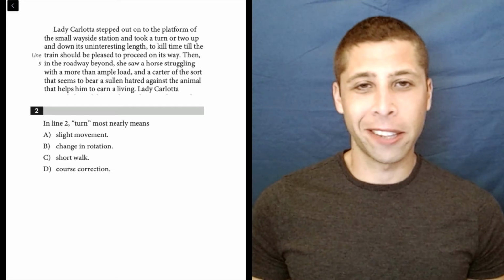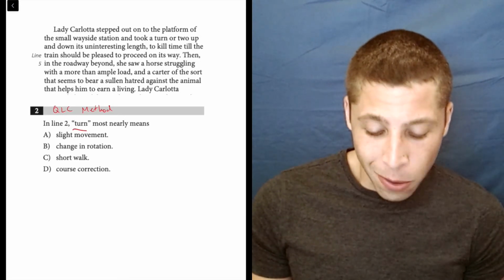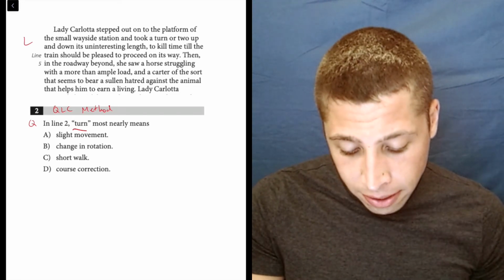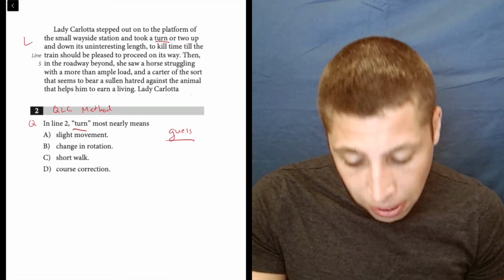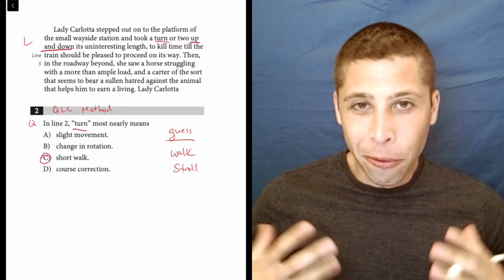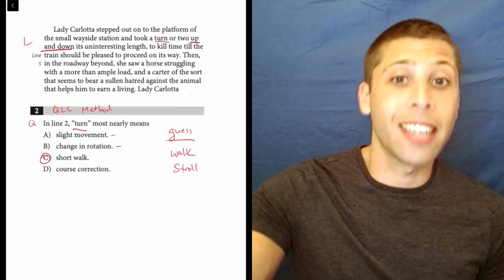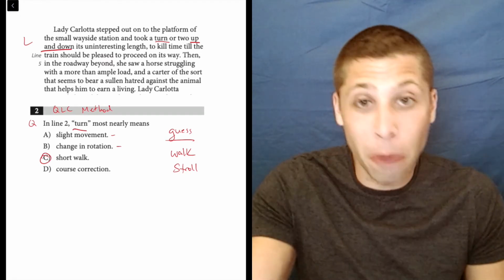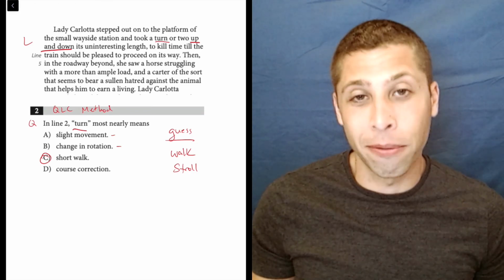SAT Test 3, Section 1, Question 2